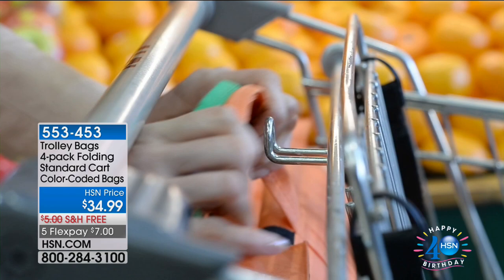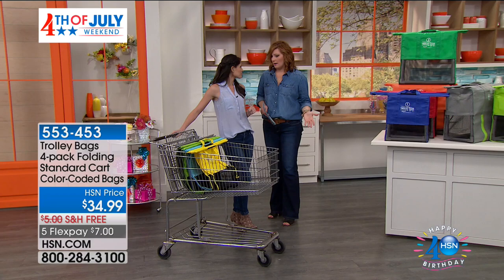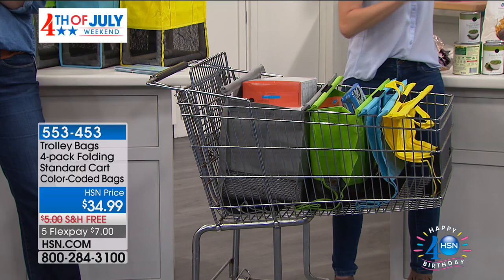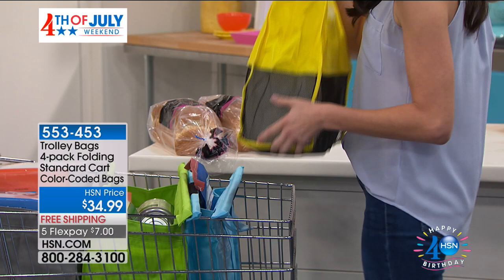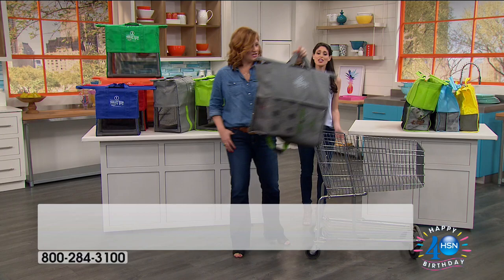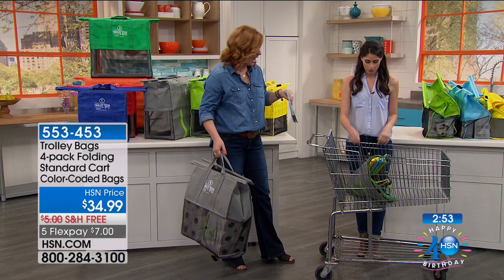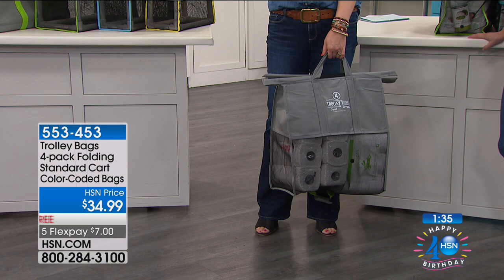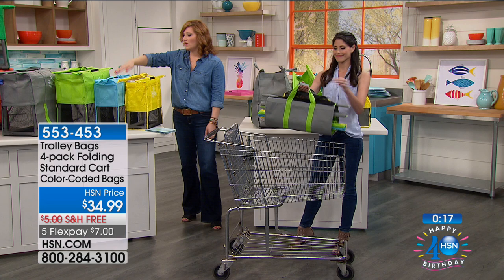Trolley Bags 4pack Folding Standard Cart ColorCoded Bags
The worst part of your grocery trip? Sorting through the bags to put it all away, only to discover the ice cream melted all over the...